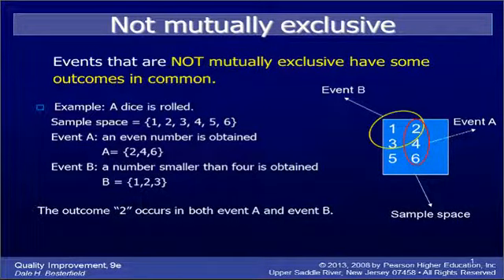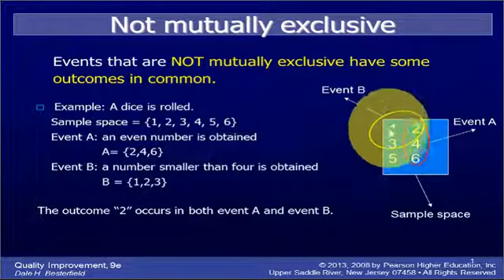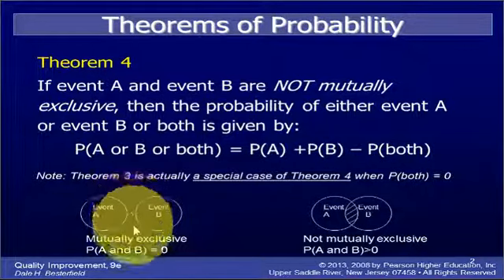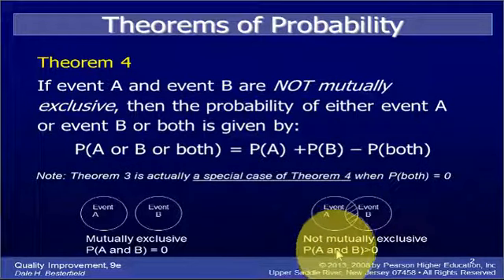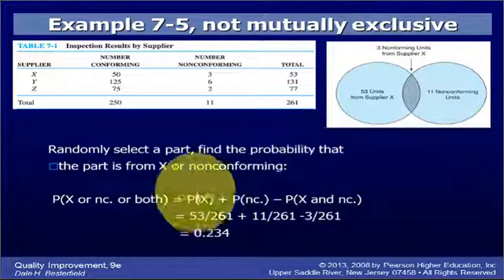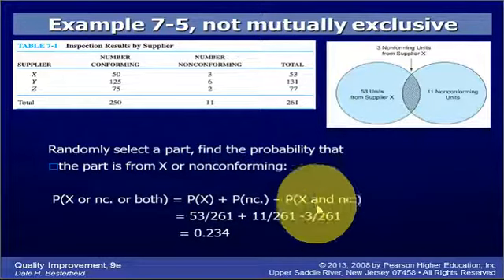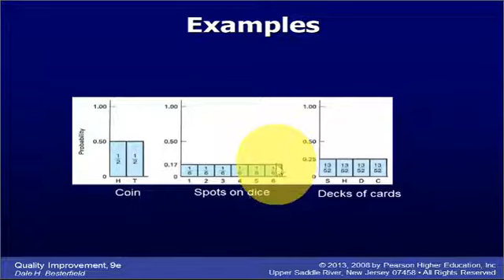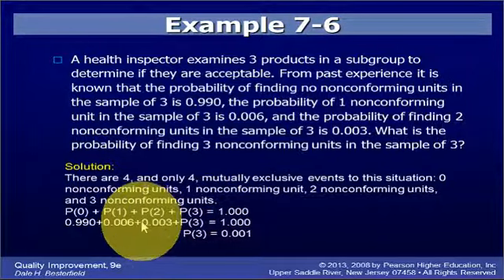wk10-01 part2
Theorems 4 & 5